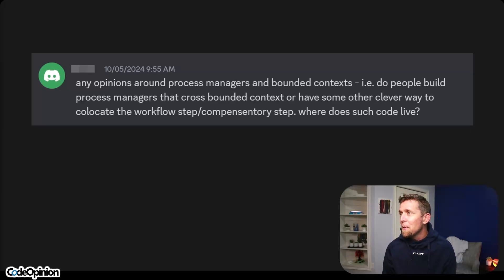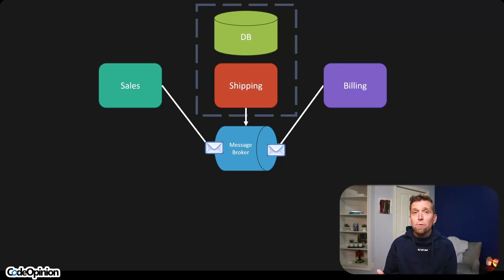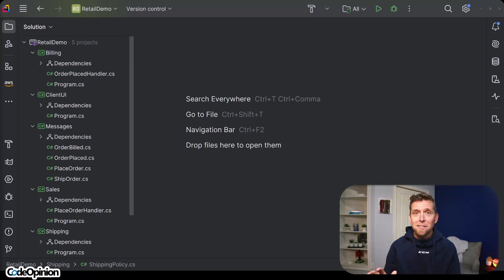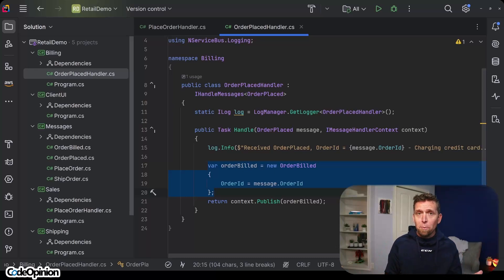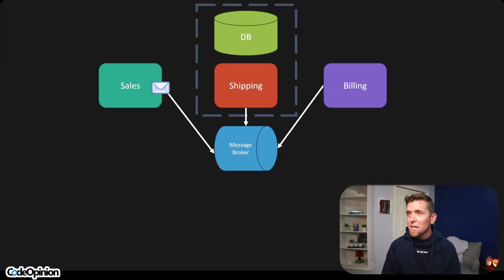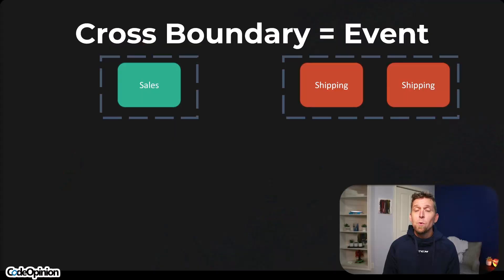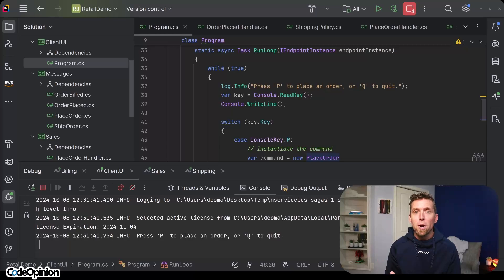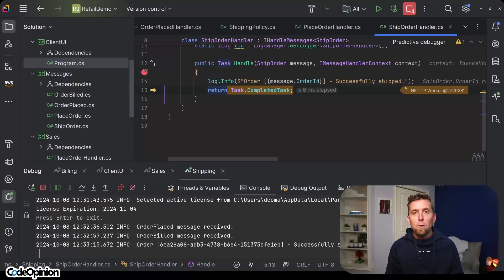Commands or Events: Which one for Workflow?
Where should workflow code live? In some specific boundary or somewhere else? How do you manage communication between boundaries? Well here's some guidelines around commands and events that can help you determine where workflow code should live.

0:00 Workflow
1:39 Code
4:04 Command or Event
6:07 Guidelines